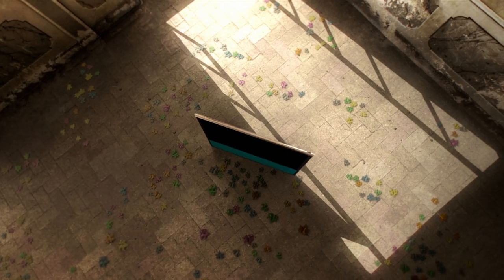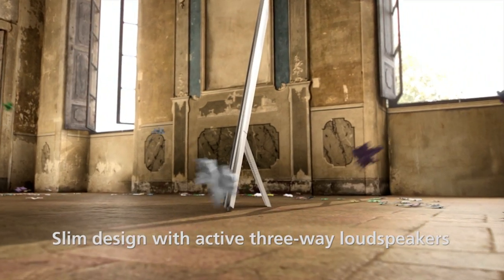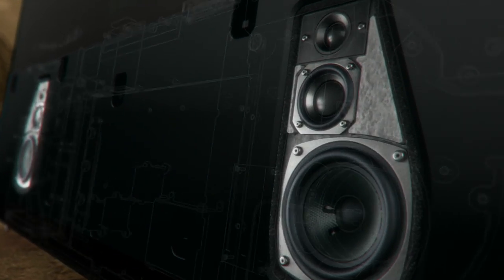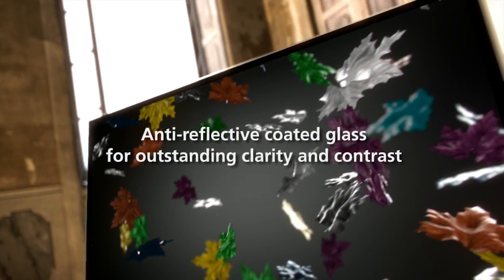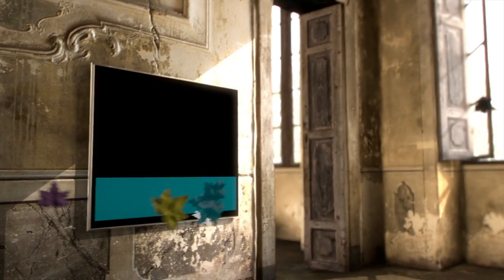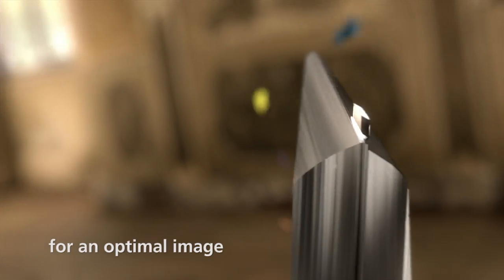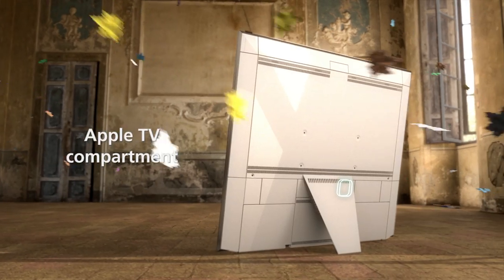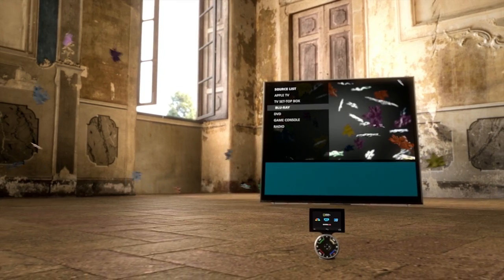Challenge your senses with the new BeoVision 11 from Bang & Olufsen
A masterpiece of sound, picture and digital entertainment. Hear, see and feel this Bang & Olufsen Smart TV.